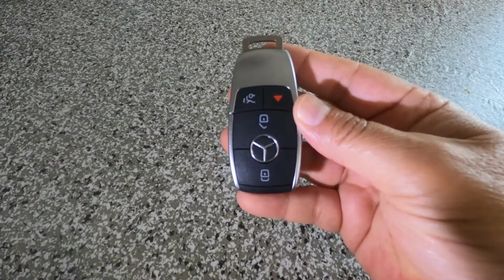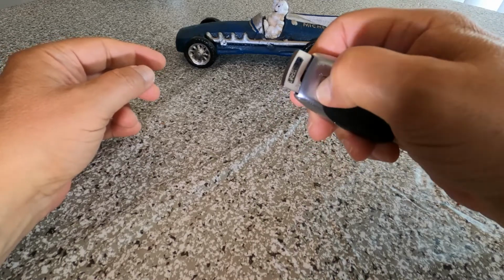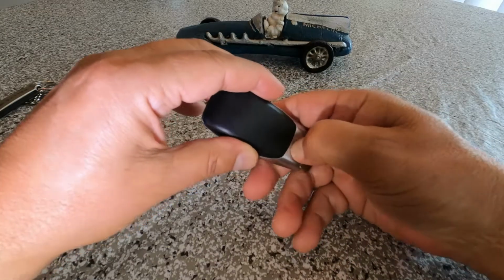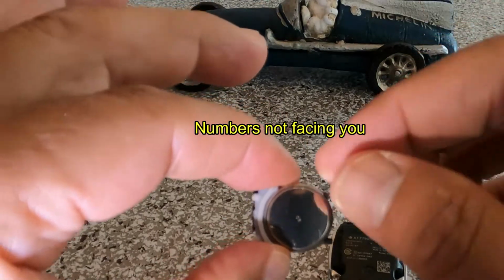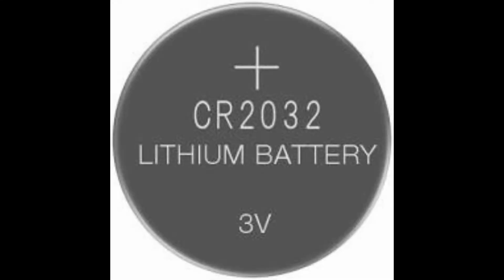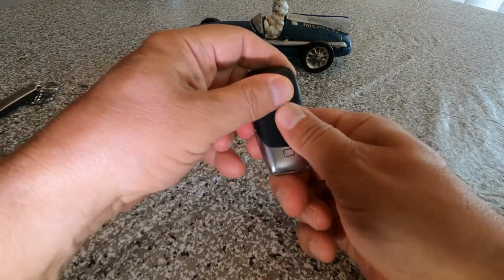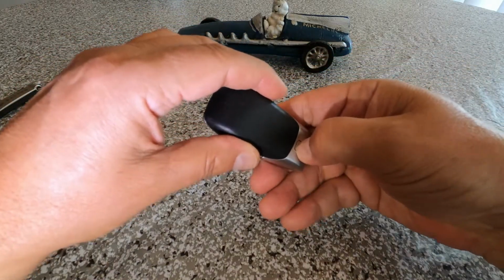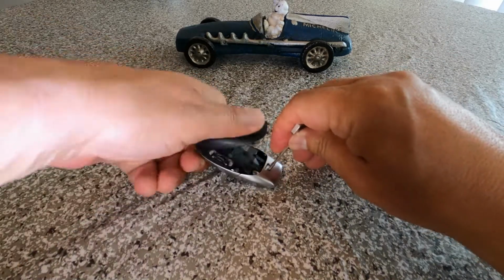Changing battery in spring loaded Mercedes Benz key fob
Easy way to change the battery in the Mercedes with this type of key fob (2019 and up). It is so easy when you know what to push and how it works. We hope this helps you avoid some frustration that often comes with the changing of the batteries in these key fobs. Battery is a CR2032 3v